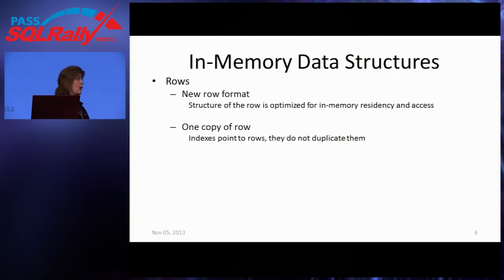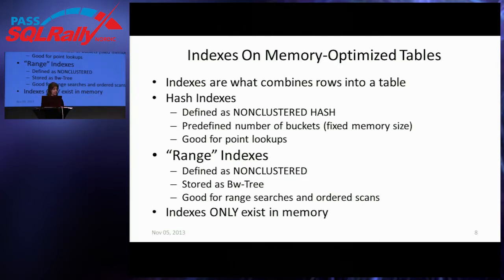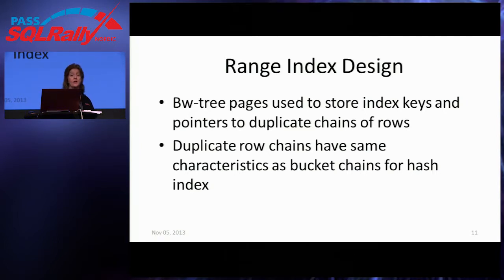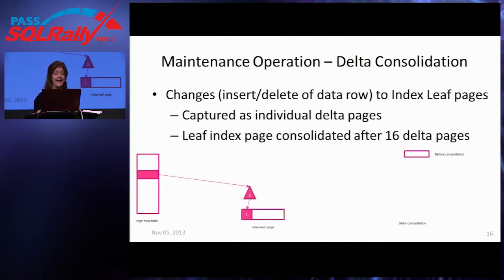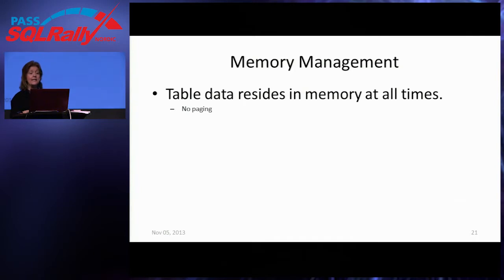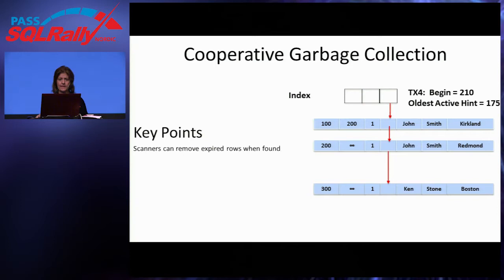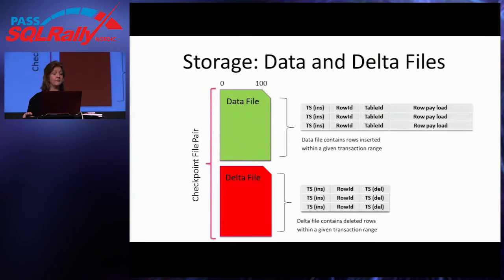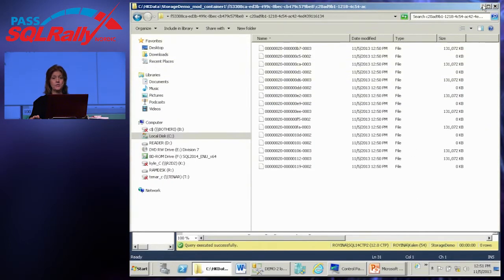Kalen Delaney - Hekaton for the DBA